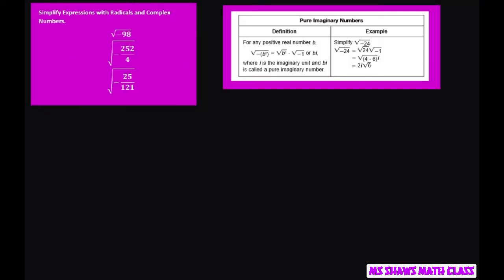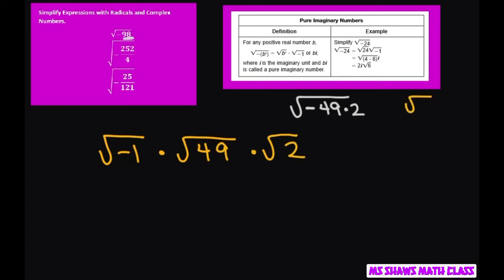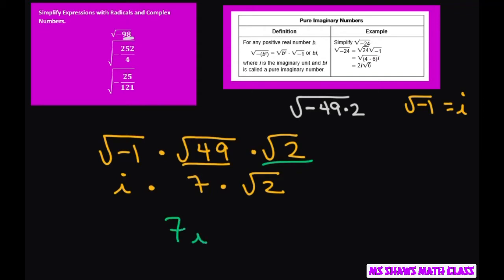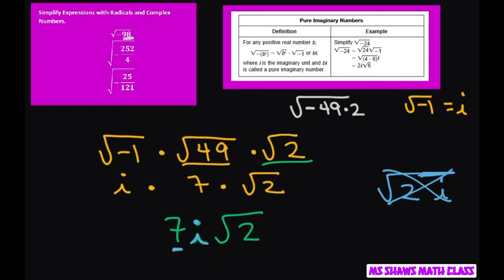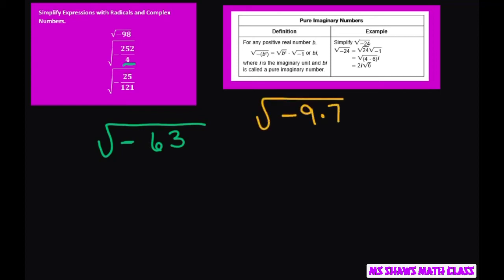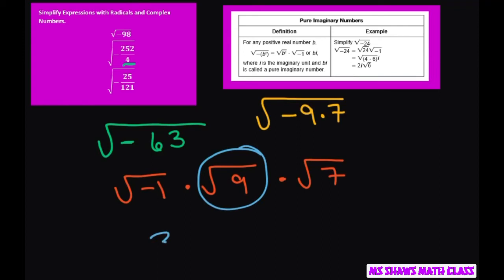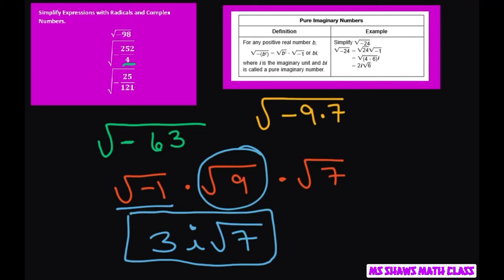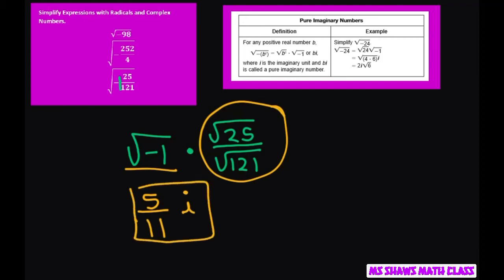Simplify expressions with radicals and complex numbers. Sqrt(-252/4), sqrt(-98)